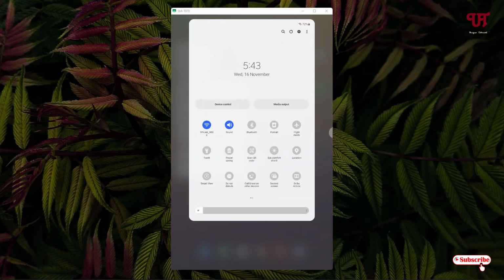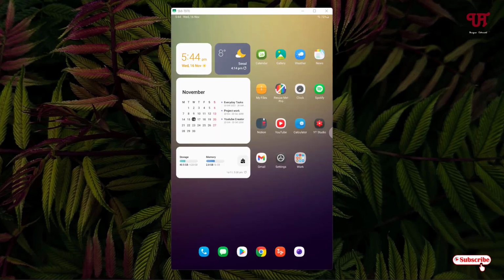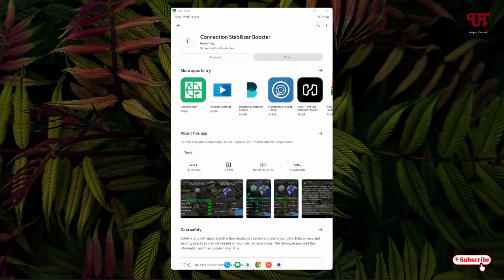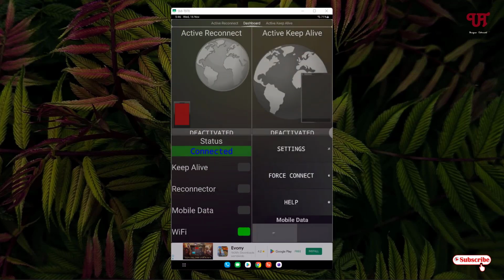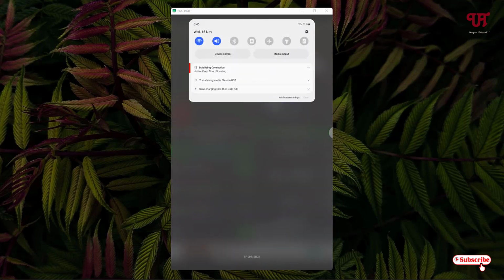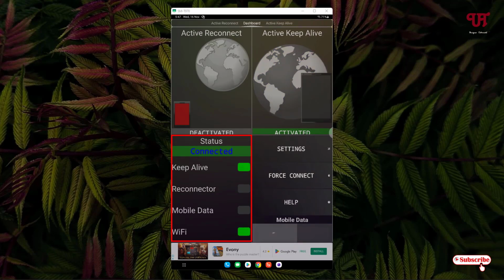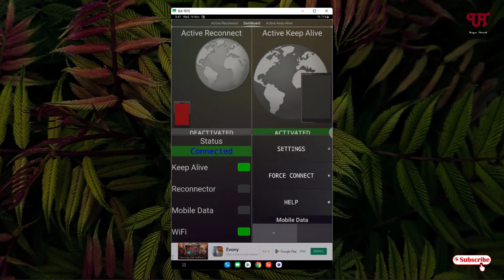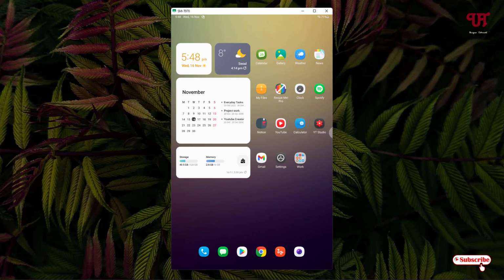How to fix Mobile or WiFi Internet connection from getting disconnected continuously in Android ?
This video tutorial is all about How to fix Mobile or WiFi Internet connection from getting disconnected continuously in Android.